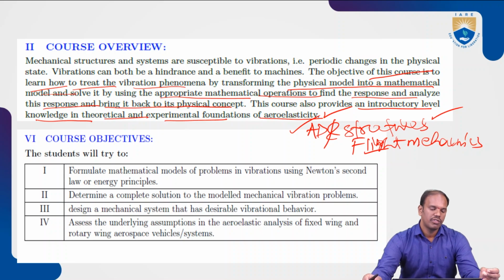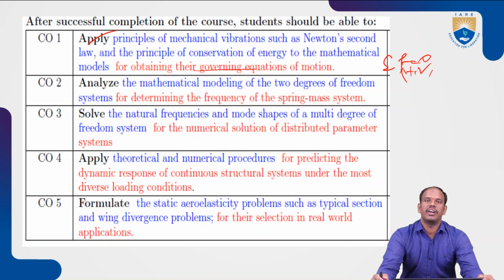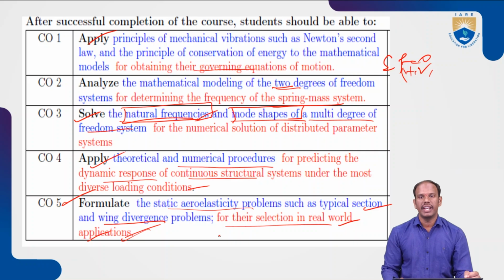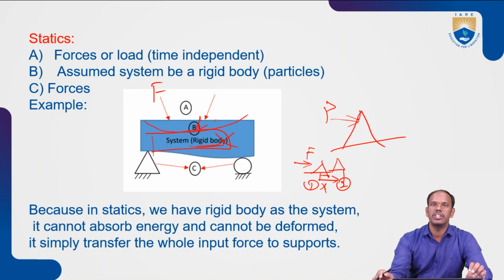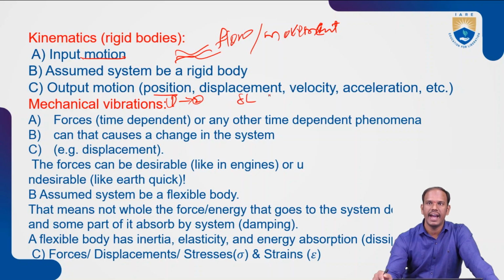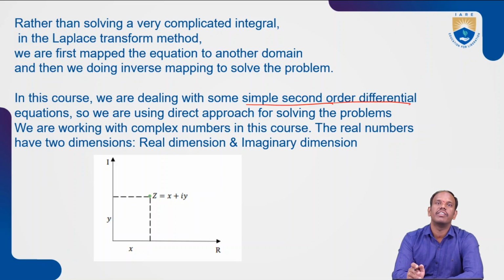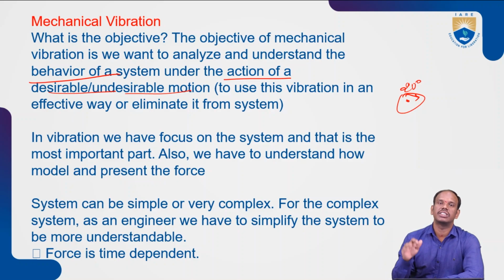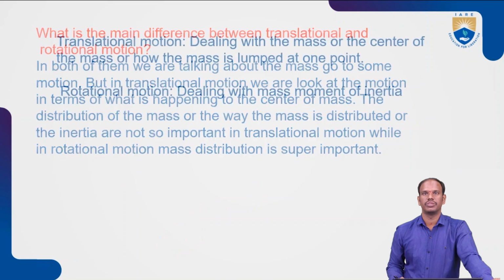Outcome Based Education by Mr. G Shiva Krishna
Outcome Based Education by Mr. G Shiva Krishna | IARE

Telangana, India.